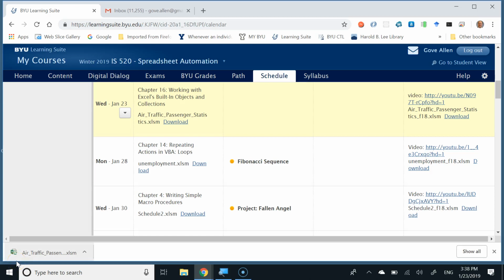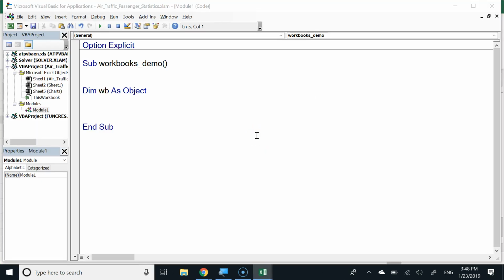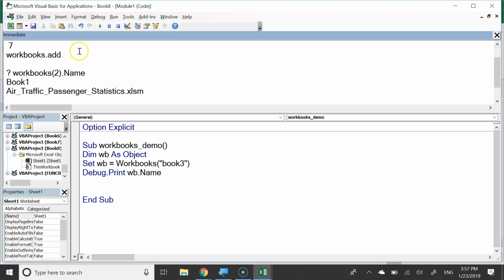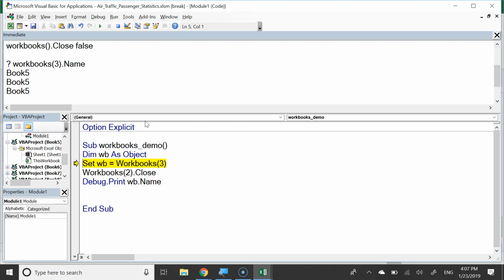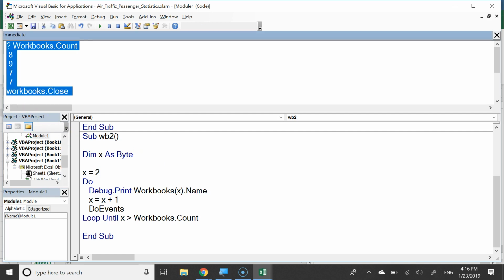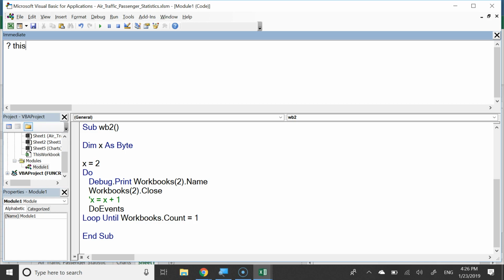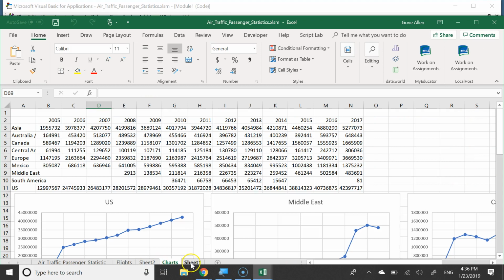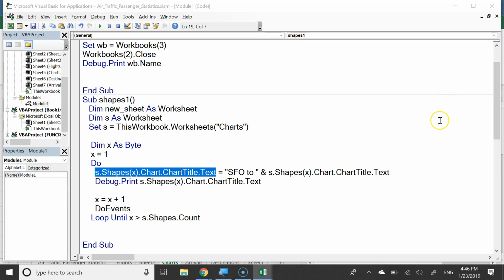VBA Workbooks, Worksheets, Shapes